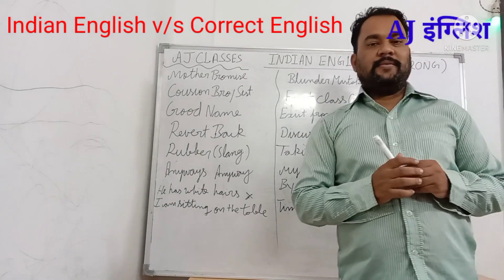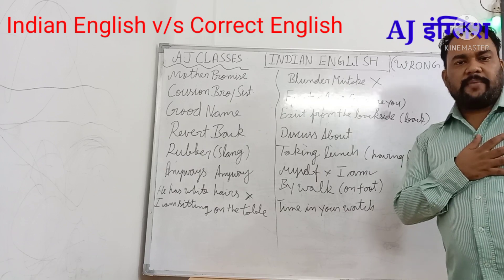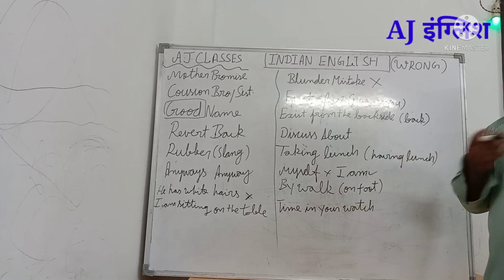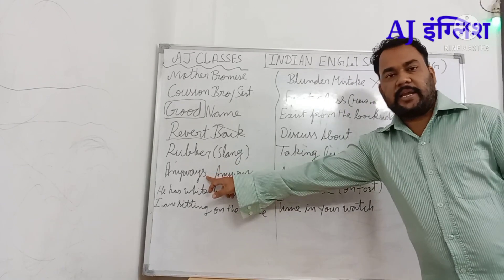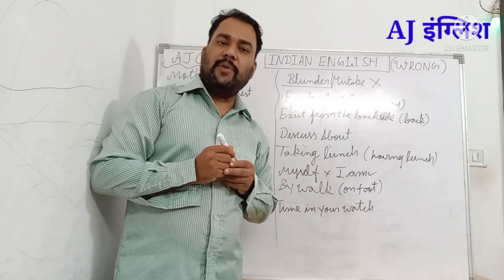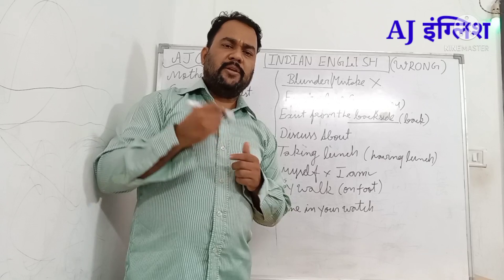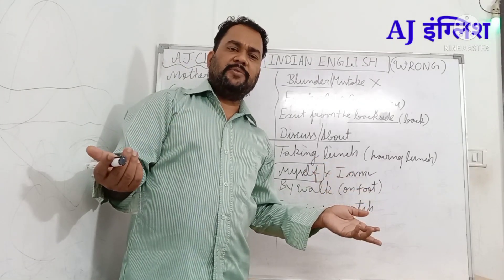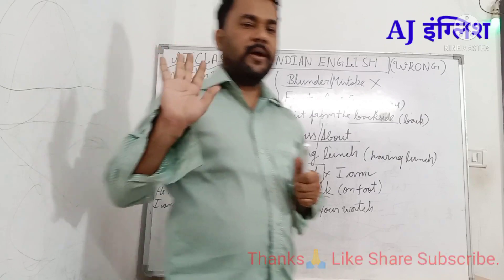Indian English or Correct English.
Learn to speak Correct English.